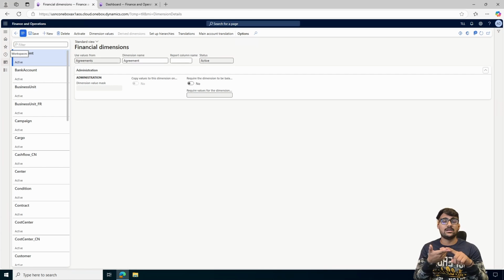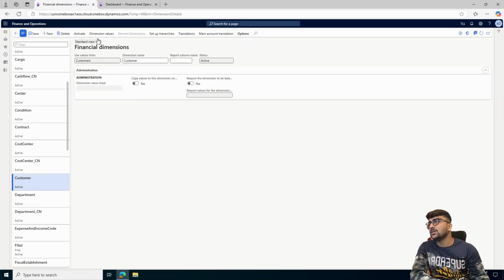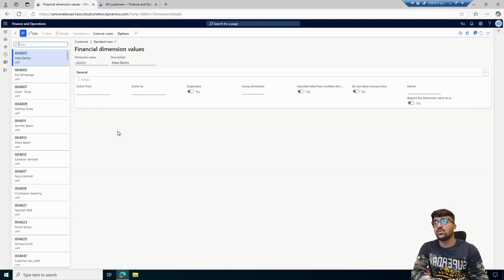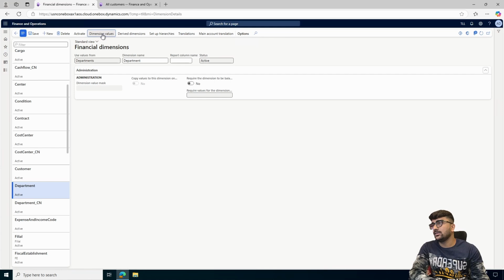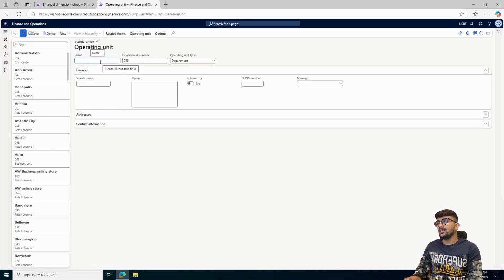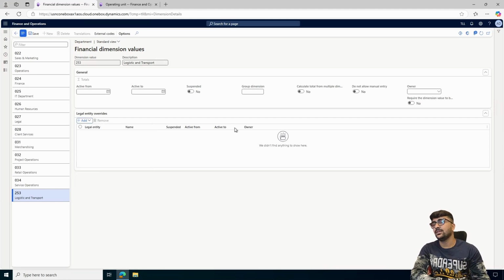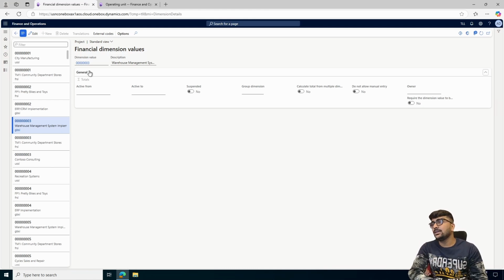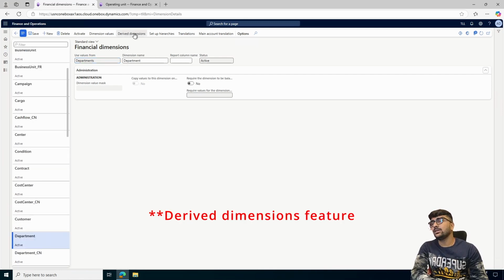Financial dimensions Entity backed dimension in D365 Finance and Operation part 2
General Ledger-Financial dimensions Entity backed dimension in D365 Finance and Operation part 2

Music powered by BreakingCopyright:    • 🇮🇳 Traditional Indian Vlog Music

🔊 Artist:

Sapajou
  / sapajoubeats
  / sapajoubeats

   / breakingcopyright
  / breakingcopyright